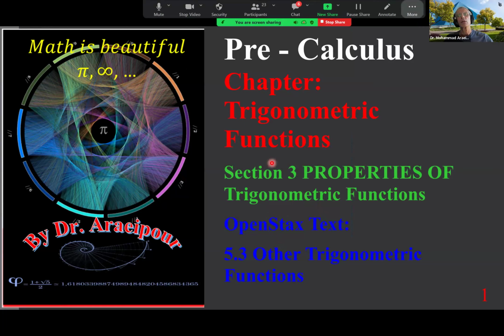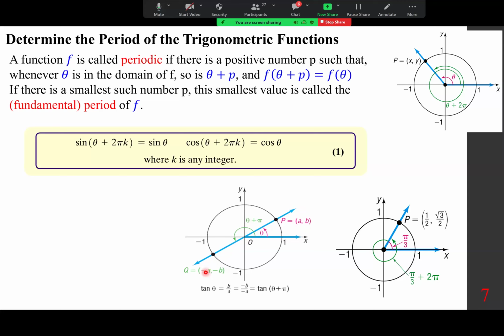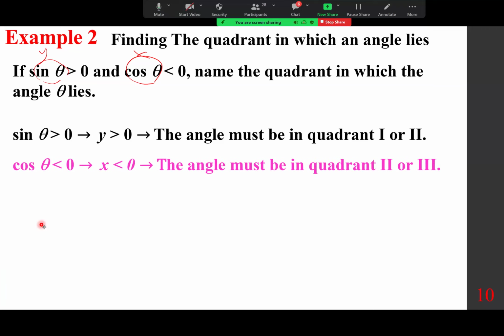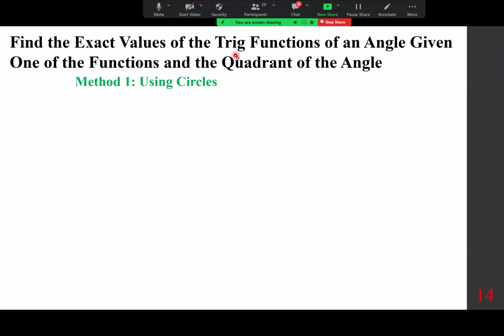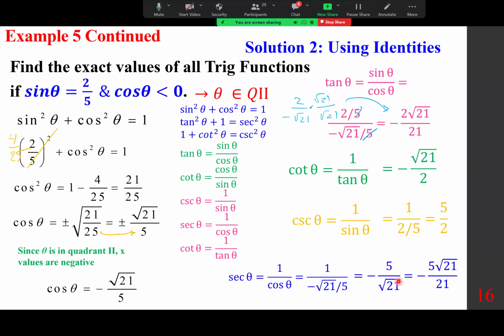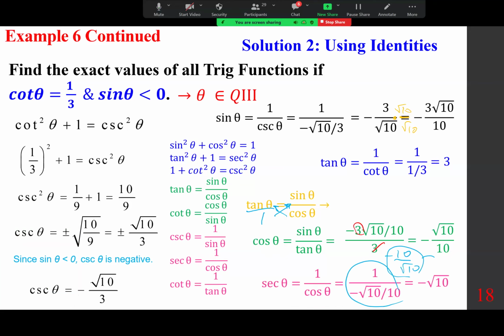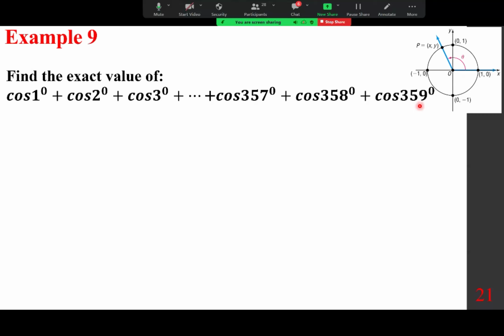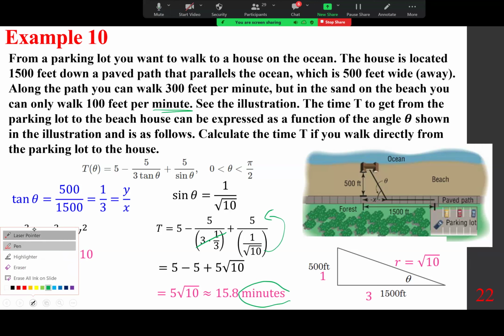2024 Fall Math 111 Section 5.3 Properties of Trigonometric Functions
2024 Fall Math 111 Section 5.3 Properties of Trigonometric Functions